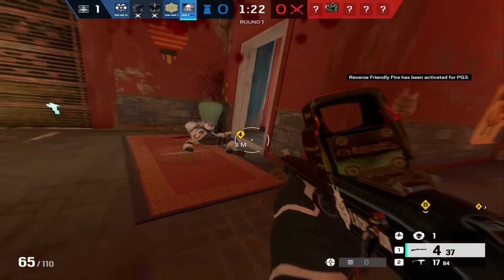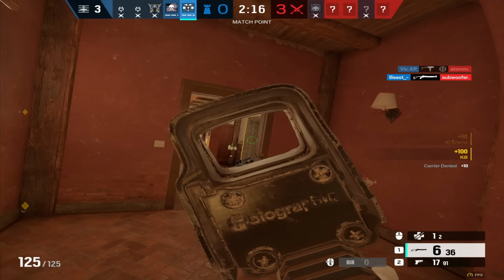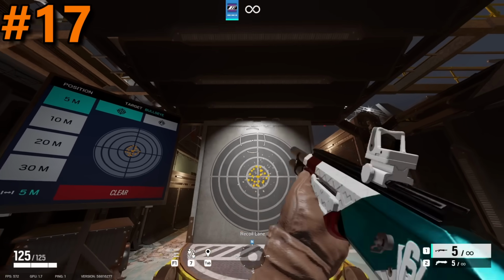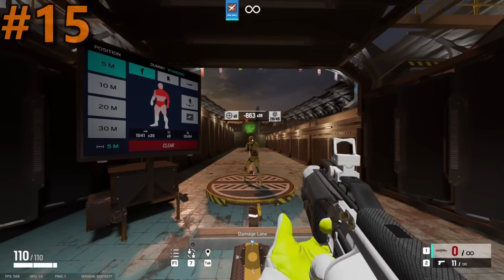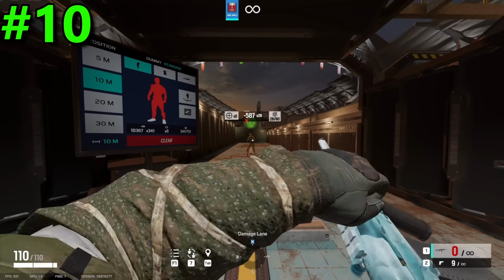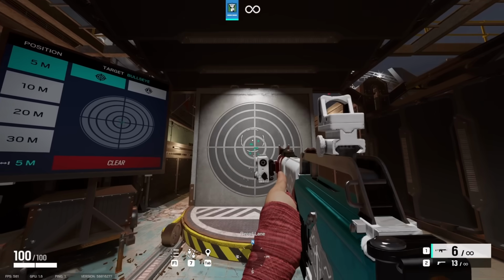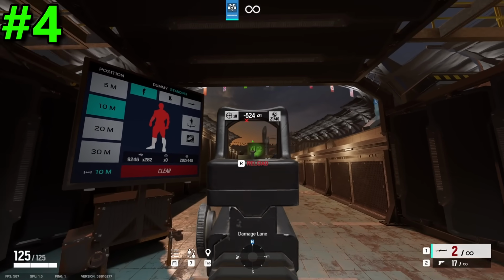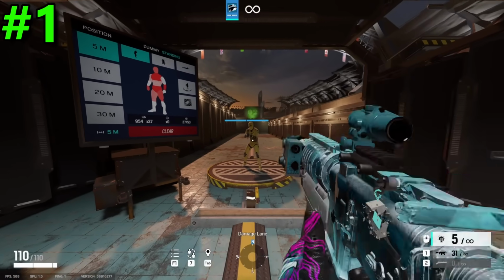Ranking Every Shotgun From WORST To BEST (Y8S2)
✅ Install Raid for Free Mobile and PC and get a special starter pack with an Epic champion Drake 🎉

Today I'll be going through and ranking every Shotgun in siege based on my findings in the shooting range and my experience. Hopefully you guys enjoy!

    🔥PC Hardware🔥

CPU: Intel I9 13900k
GPU: RTX 4090
Motherboard: Asus ROG Strix Z790-E Gaming Wifi
CPU Cooler: Corsair 360mm H150i AIO
RAM: 64 GB DDR5 5600Mhz G.Skill Flare X5
Power Supply: Corsair RM1000x

    💪Peripherals💪

Mouse: Logitech G Pro X Superlight (Super Glide Skates)
Keyboard: Corsair K68 RGB
Headphones: Hyper X Cloud 2
Mic: Blue Yeticaster

   ⏱️Timestamps ⏱️

00:00 - Intro
00:21 - Testing Method
02:25 - Ranking
11:38 - Outro